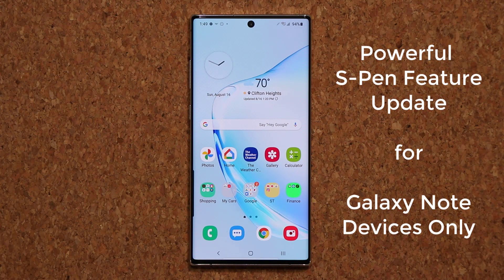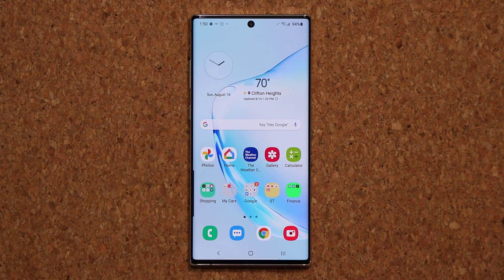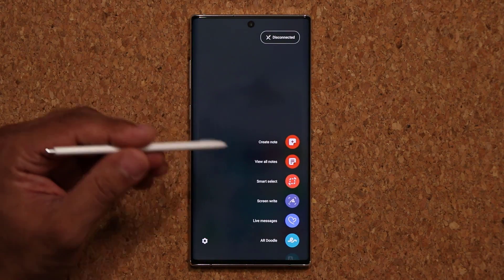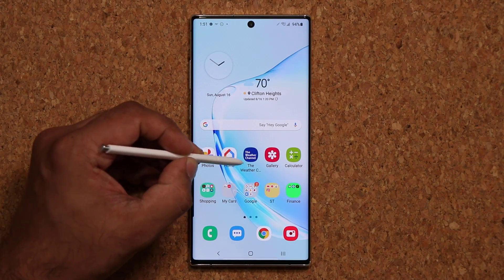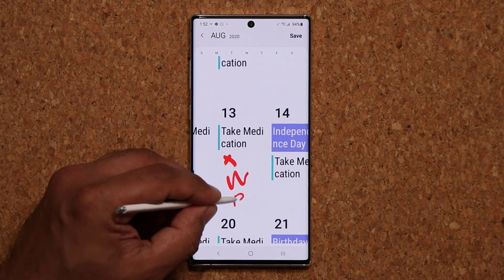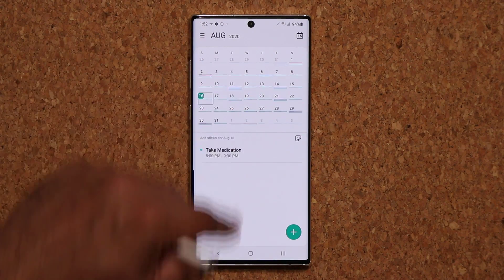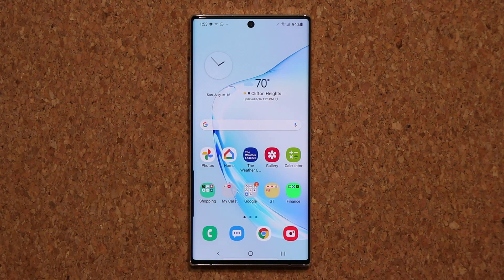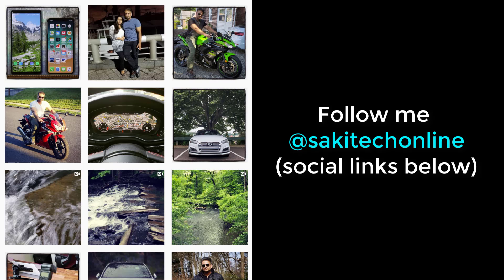Brand New S-PEN SOFTWARE UPDATE for Galaxy Note Smartphones! (Note 10, Note 20, Note 9, etc)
We have a brand new update to the capabilities of the S-Pen that enhances it functionality even further. Let's dive in and get started.

This S-Pen update works on any Samsung Galaxy Note devices, but will not work on the S series.

Companies can send product to the following address:

Attn: SAKITECH
135 S Springfield Rd. Unit #681